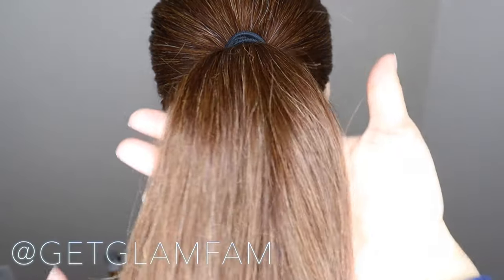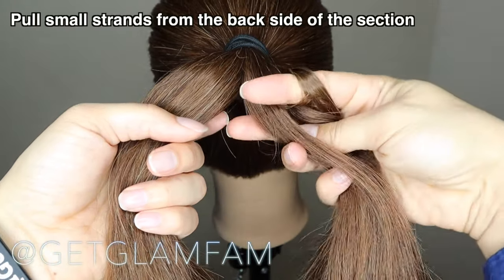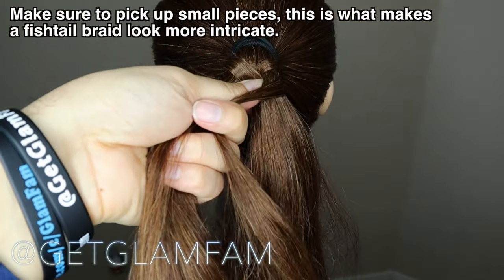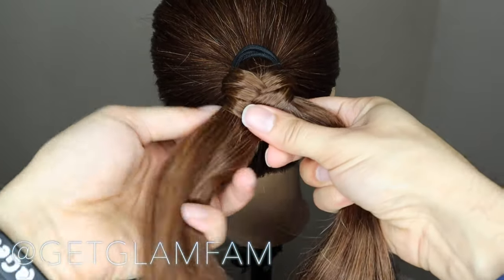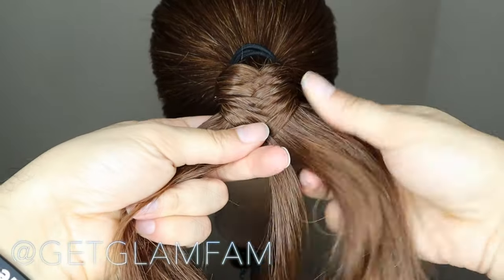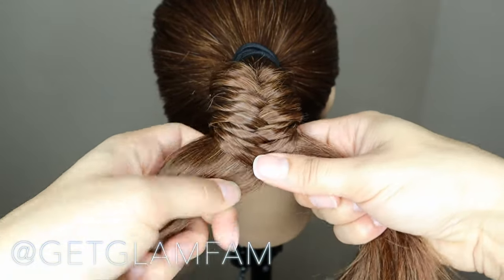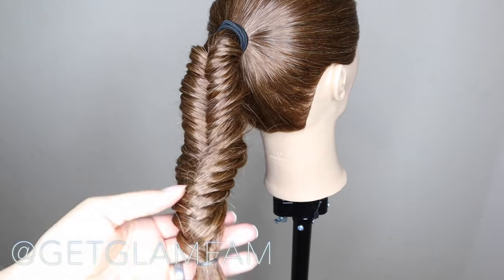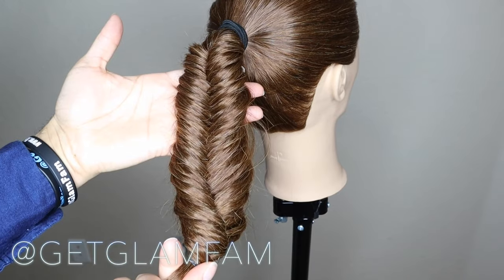How To Fishtail Braid For Beginners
Here is a link to an affordable mannequin
Looking for more hair tutorials or informative videos to help you learn more about hair and care for your hair better? We have HUNDREDS of videos to help you!

Take care, God bless, and stay glam!
You know I love you boo!
Linwood